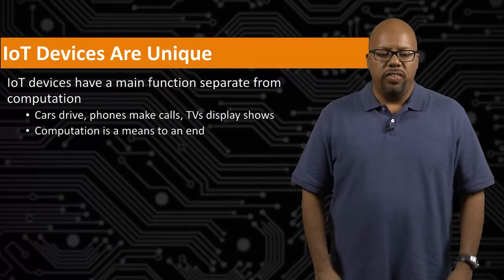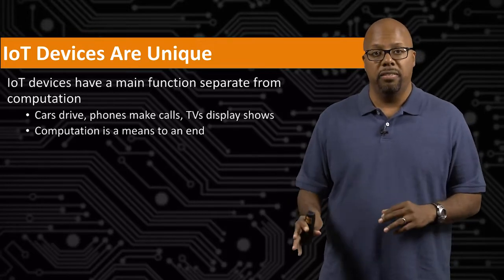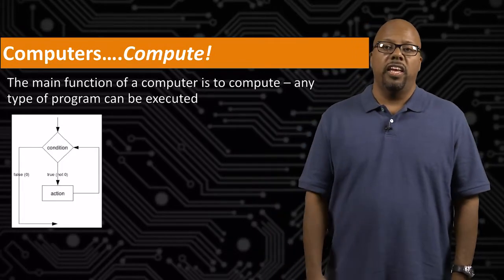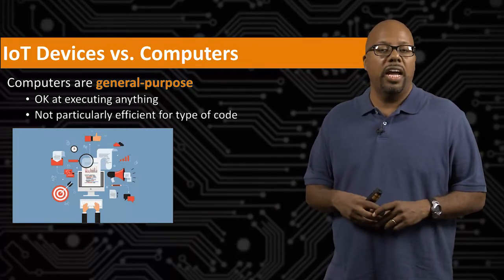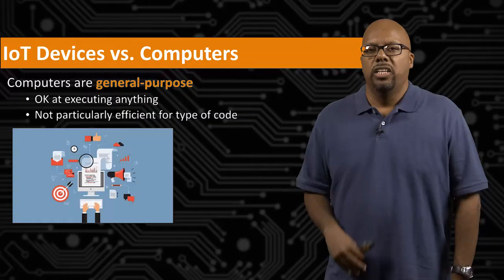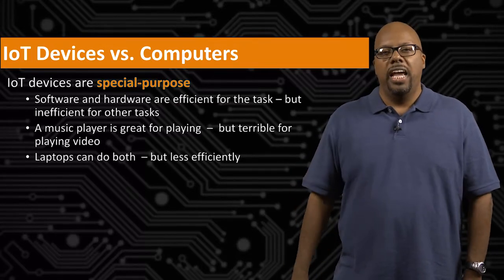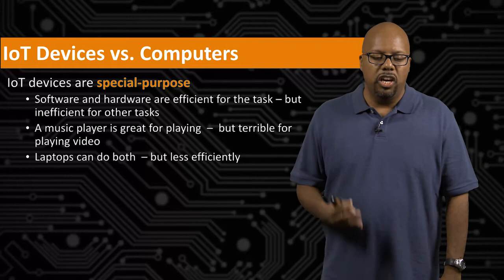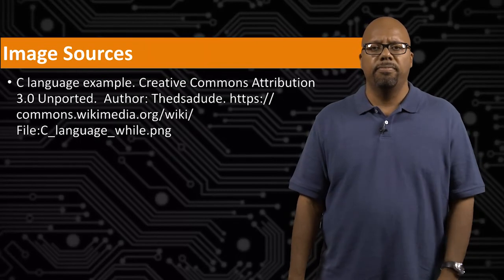Introduction to the Internet of Things and Embedded Systems-Lecture-3-IoT Devices vs Computers!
Learning Objectives-
• Define the term “Internet of Things” (IoT).
• State the technological trends that have led to IoT.
• Describe the impact of IoT on society.